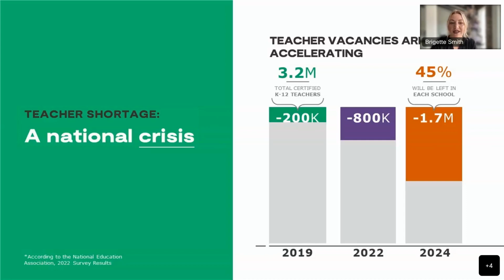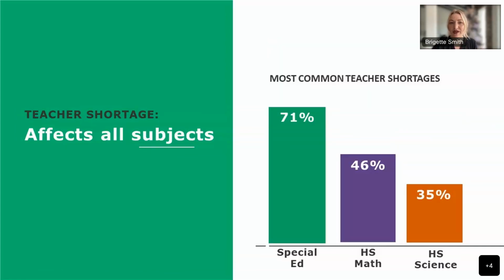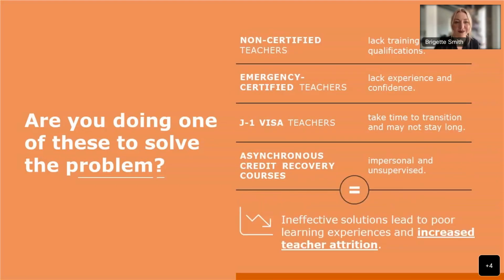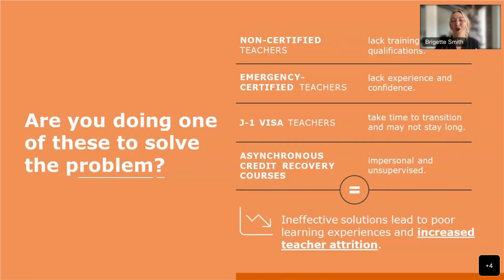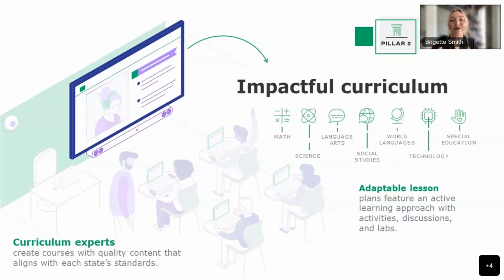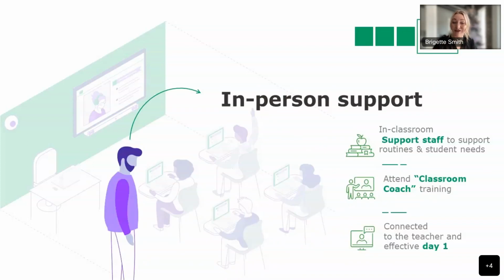Solving Your Teacher Shortage with Live Teaching